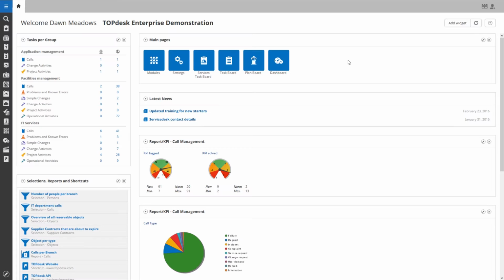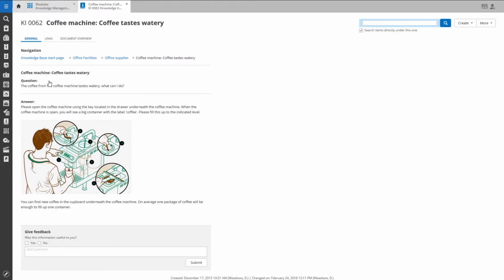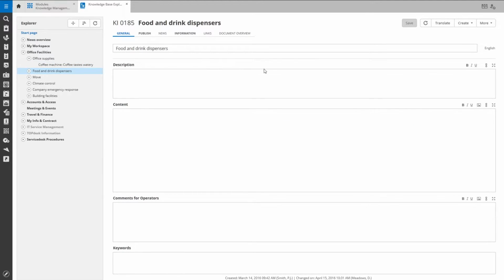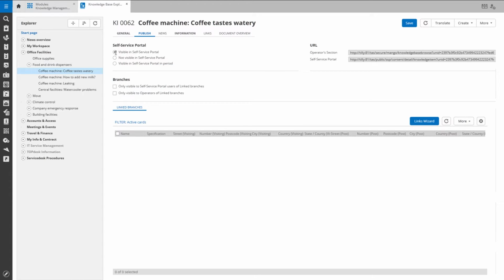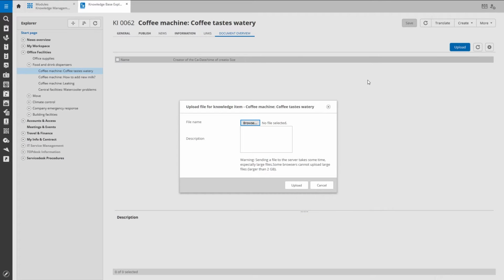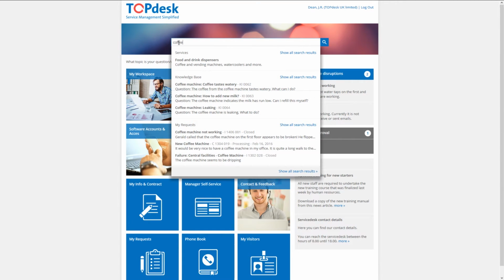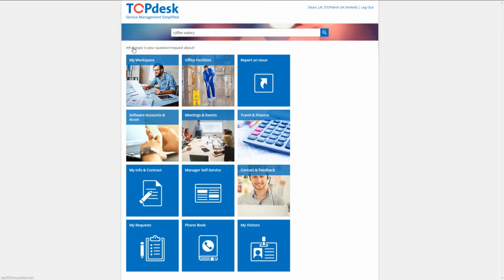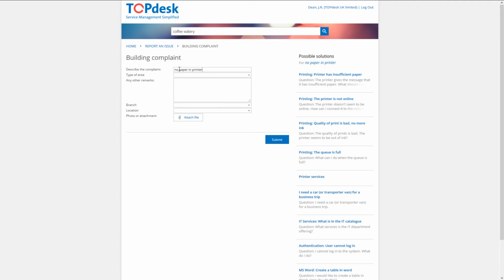Tutorial: Knowledge Management | Sharing knowledge with your users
With TOPdesk, you can share knowledge in various ways. In this tutorial, we are going to show you how you can share news and other information via the Operator’s Section. Afterwards, we will show you how you can find this knowledge in the Self-Service Portal.